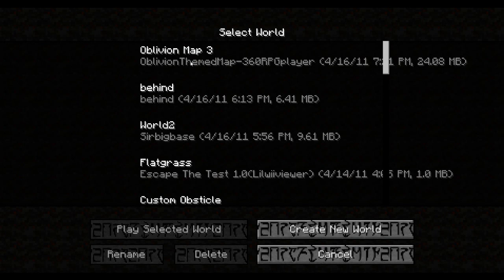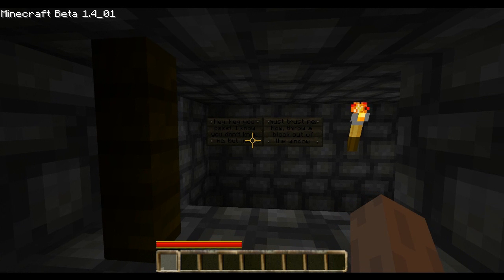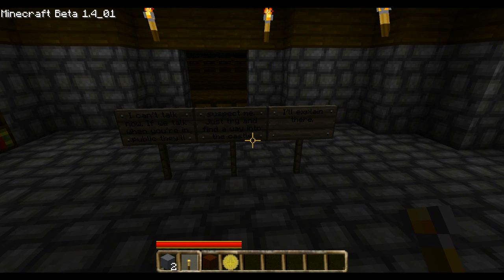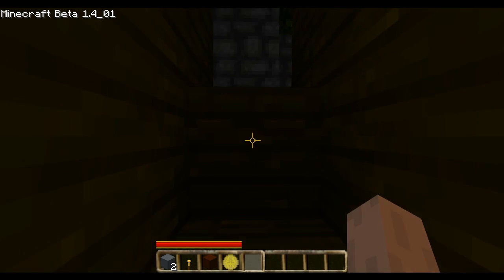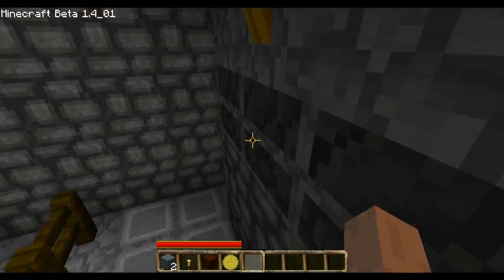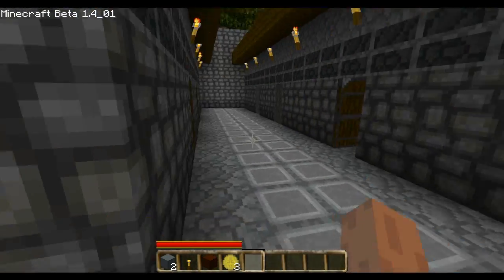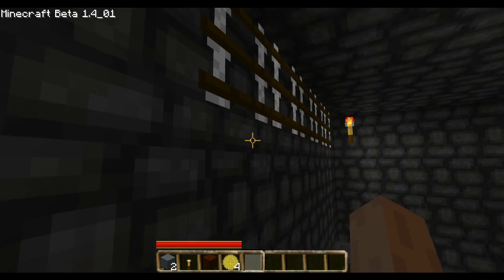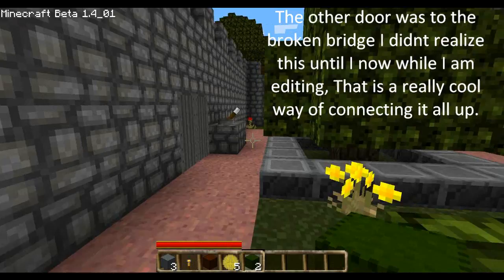Let's Play Minecraft: Oblivion Theme Map 3 Part 1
Playing through another oblivion themed map by 360RPGPlayer. A great place between exploration and jump puzzles. 10/10 Great Map.